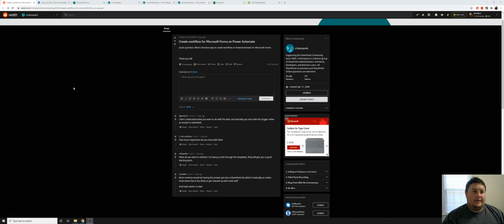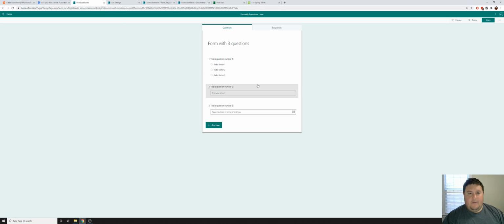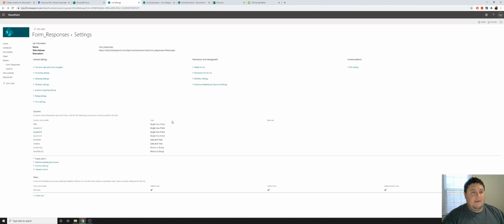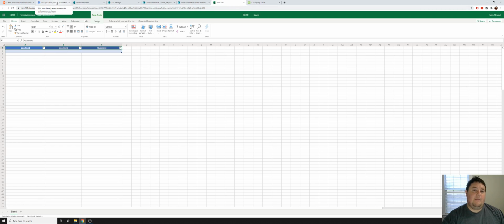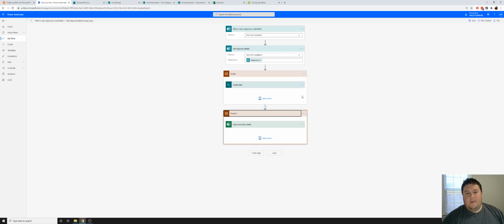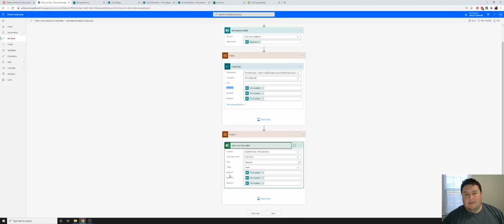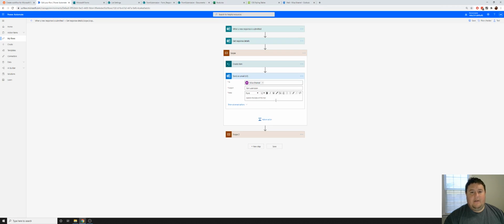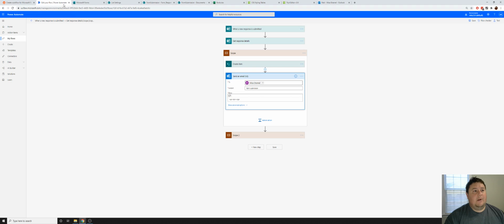MS Form Responses to SP List or Excel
In today's episode we address a Reddit user's post titled "Create workflow for Microsoft Forms on Power Automate

The OP's request in today's post is rather vague, but we discuss a couple common ways to store MS Form responses to include creating a decently formatted email that sends email responses out to whoever needs to see the responses!

P.S. My Reddit Episodes contain no editing. They are specifically meant to feel like they are "Done on the Fly" to give the impression of working the problem in real-time alongside you!